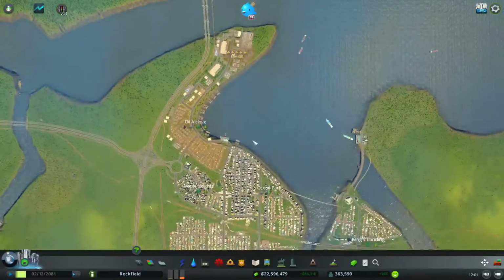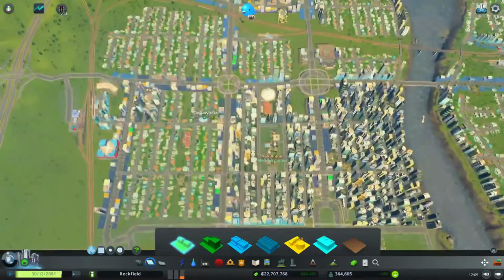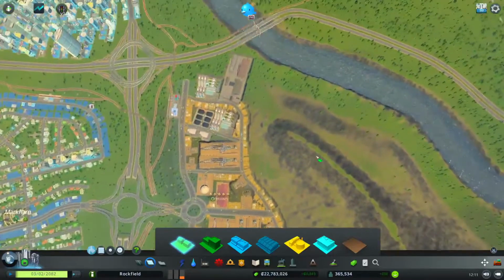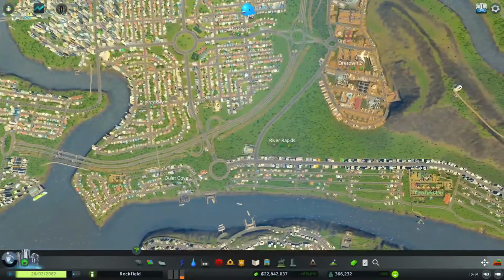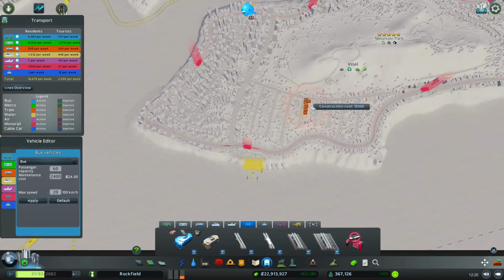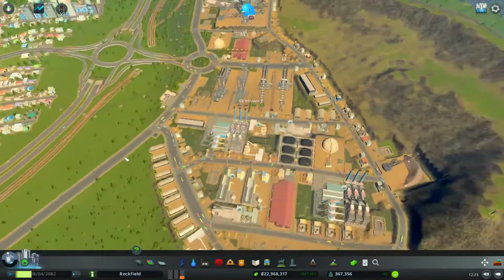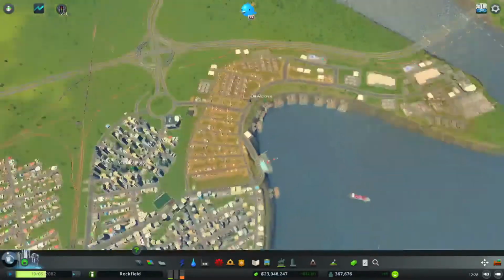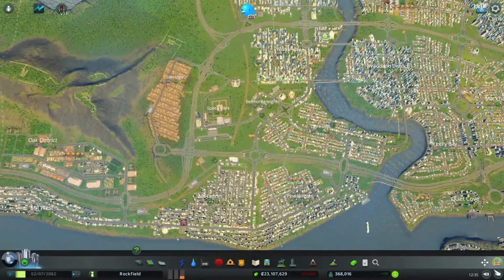Cities Skylines: Rockfield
This is a small overview of a city I made in the summer of 2021 over a few dozen hours. It covers roughly 60% of the available 10km x 10km plot and features farm, coal, and oil industries, as well as at least one of each type of park. The city was built with an emphasis on function with a reasonable consideration of form.

Overall, the city currently has roughly 350k population with ~80% traffic flow. Further expansion could be done given more playtime but at this point the game runs a bit slowly on my computer already. Public transit has roughly 20k weekly users.

Various steam workshop mods are used including but not limited to: traffic management mods, lifecycle rework mods, road mods, and other custom unique buildings.

0:00 Introduction
0:24 General overview
5:06 Detailed overview
13:21 Road hierarchy
15:31 Public transit
22:32 Parks and industries
30:22 Future expansion
32:31 Conclusion